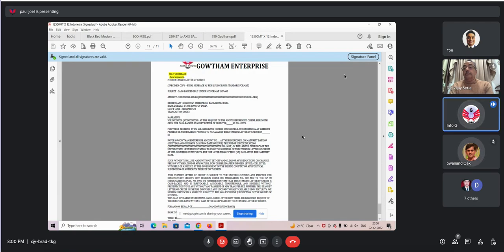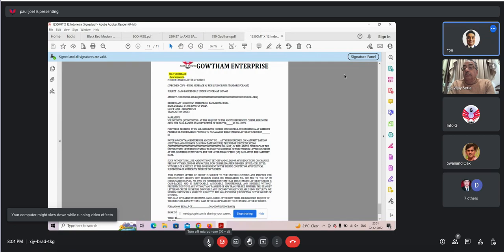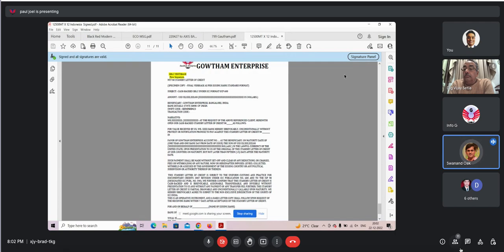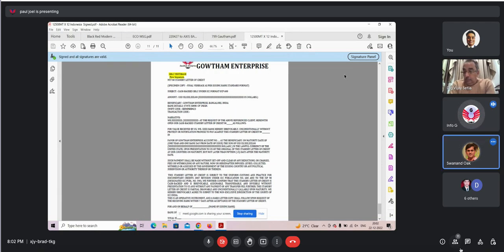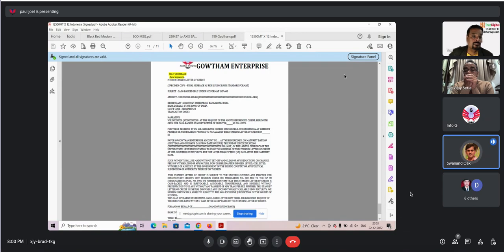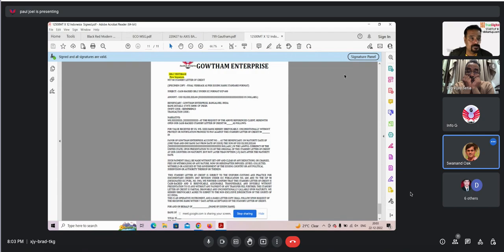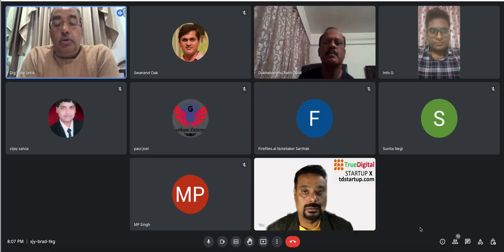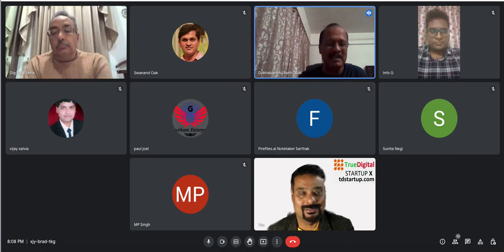THE GREAT UNICORN SHOW 22ND DECEMBER 2022- GOWTHAM ENTERPRISE - Q & A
THE GREAT UNICORN SHOW 22ND DECEMBER 2022- GOWTHAM ENTERPRISE - SECOND STARTUP PRESENTATION - QUESTIONS AND ANSWERS